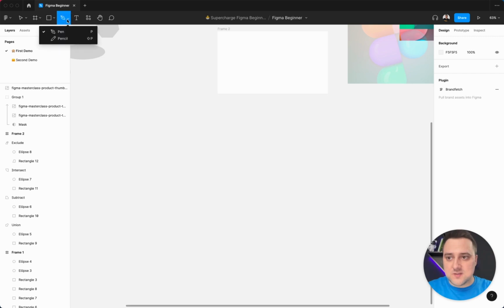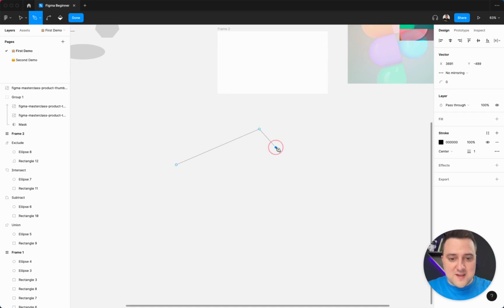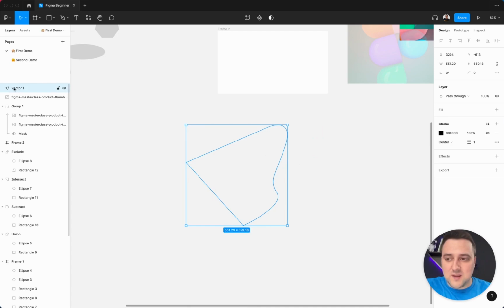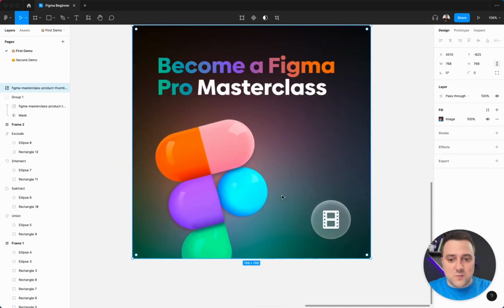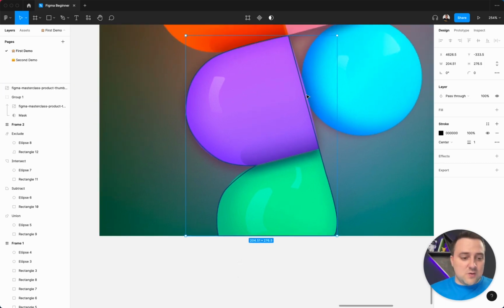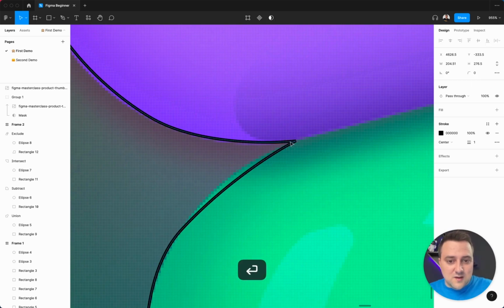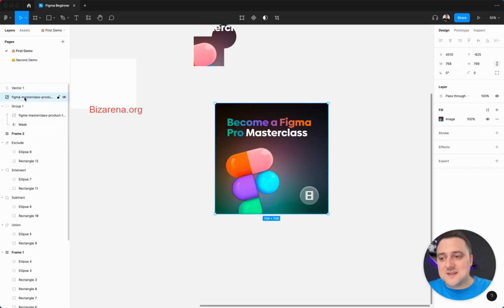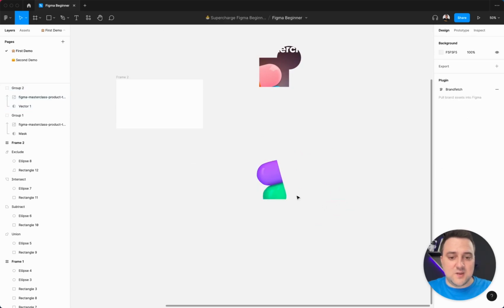07 Pen Tool